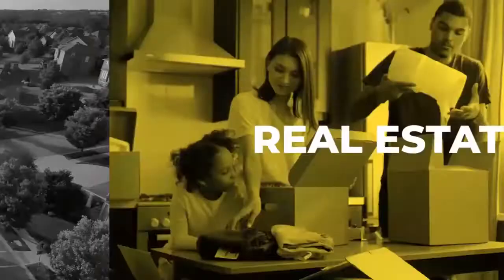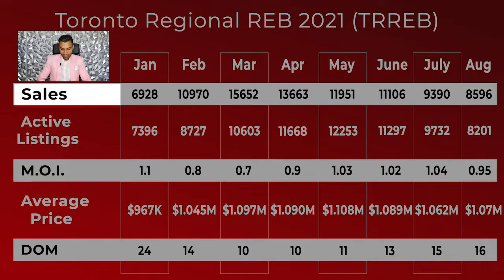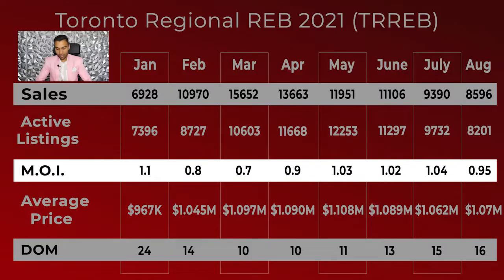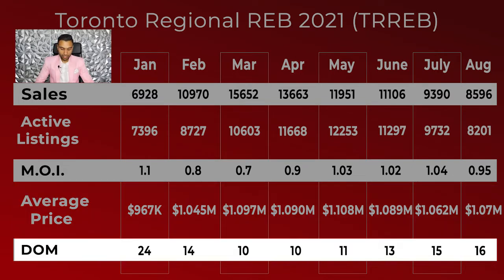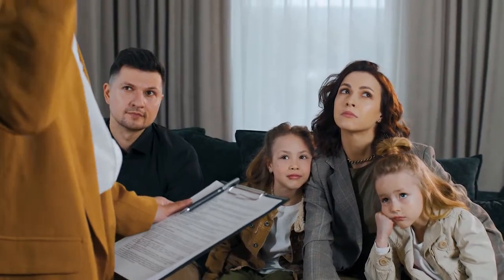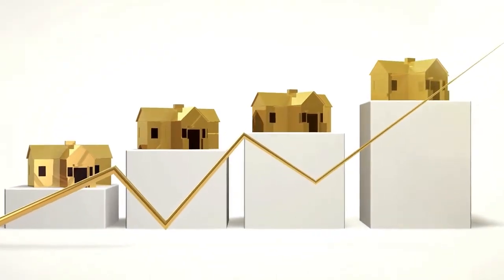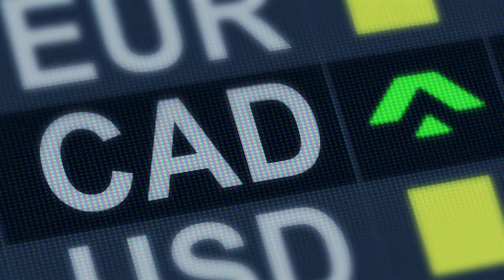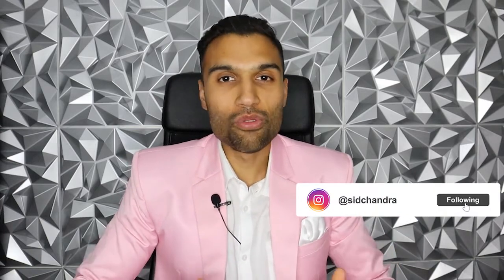Market update!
Can you buy homes under market price?
Here is your monthly market update on the current Real Estate prices!

Time Stamps:
00:12 - Introduction
00:14 – How you can connect with Chandra Real Estate Group
00:50 – Market of August 2021
01:21 – Active Listings
01:34 – Months of Inventory
02:13 – Average Sales Price
02:31 – Days on Market
02:58 – Average prices comparison 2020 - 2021
03:48 – Average prices in 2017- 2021
04:00 – Who can take advantage of the current market
04:46 – What it means to be in a Liberal’s Market